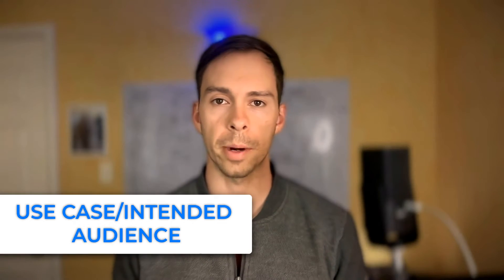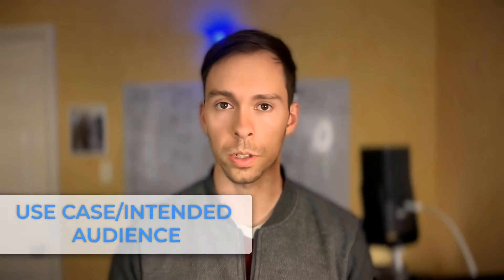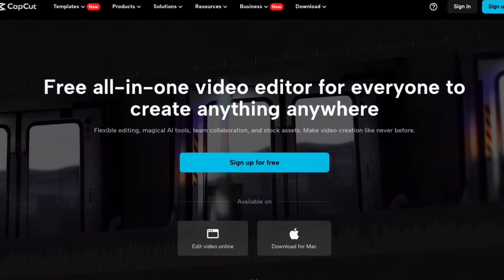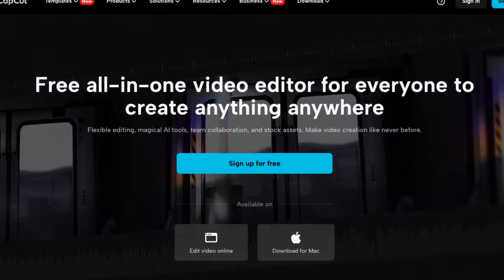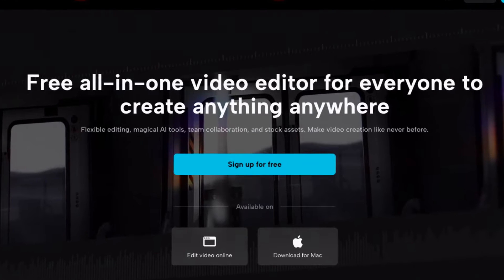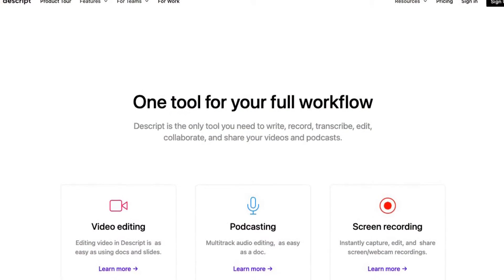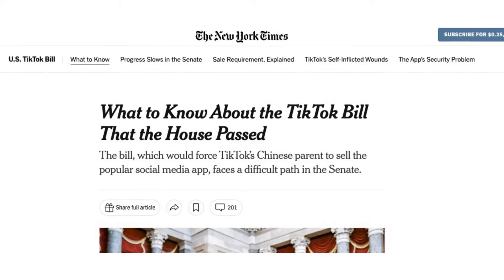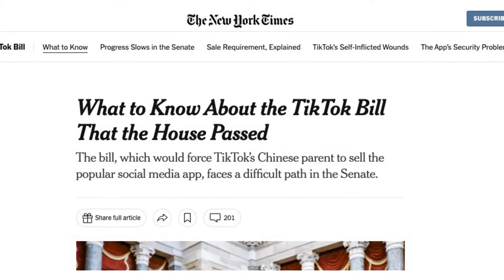CapCut vs Descript: Complete Comparison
Timestamps/Key moments:
00:00 Introduction to CapCut and Descript: A Comparative Overview
00:28 Exploring the All-in-One Claims of CapCut and Descript
00:51 CapCut: Optimized for Mobile and Fast-Paced Editing
01:52 Descript: The Desktop Editor Powered by Silicon Valley
02:24 Platform Availability and Editing Options
03:18 Pricing and Features: Which Offers More Value?
04:34 FEATURES
05:38 User Interface
06:16 Final Thoughts: Choosing the Right Tool for Your Needs